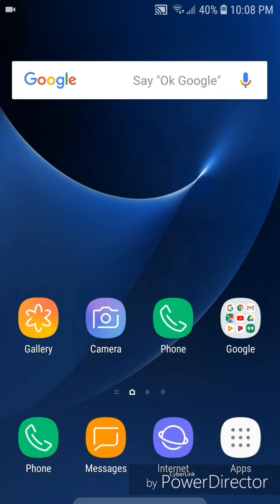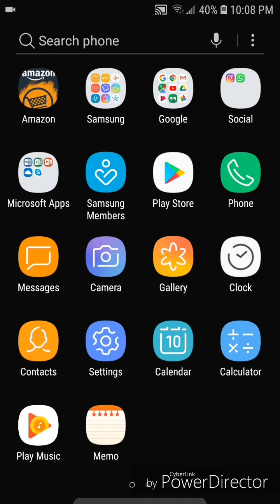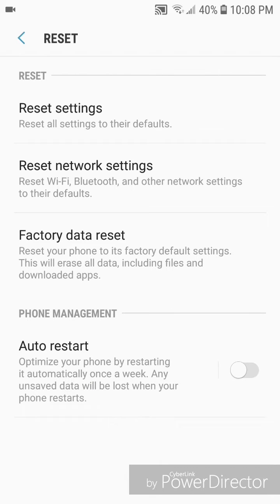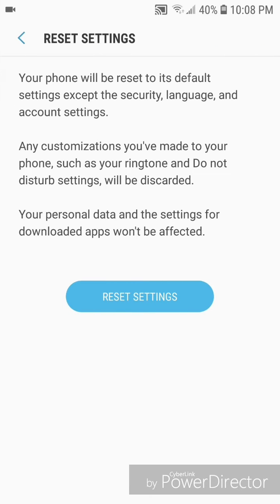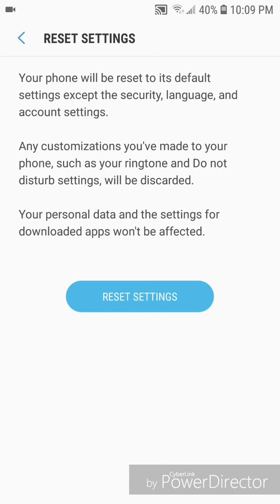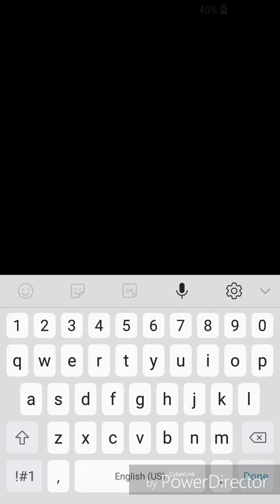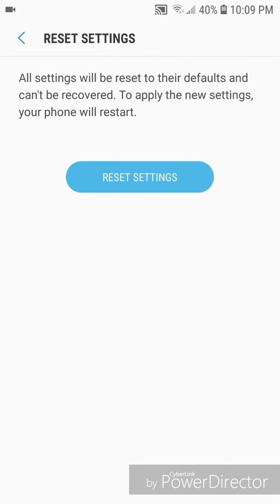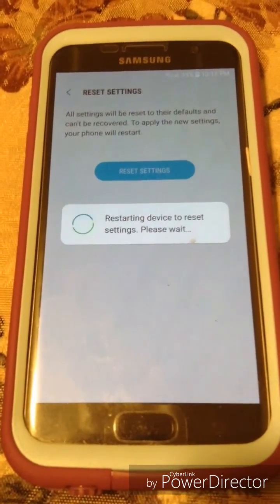How To Reset All the Settings to Default on the Samsung Galaxy S7 with Android 8.0!!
This video will show you how to reset all the settings on the samsung galaxy s7 with android 8.0 back to default

Thanks